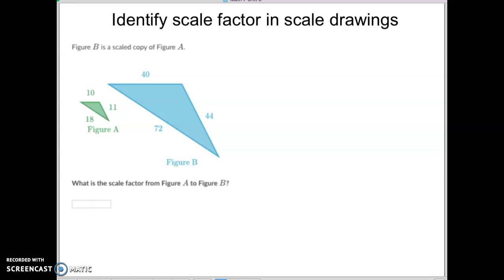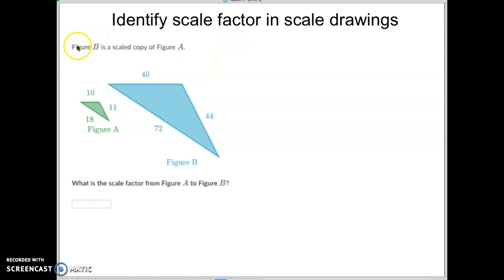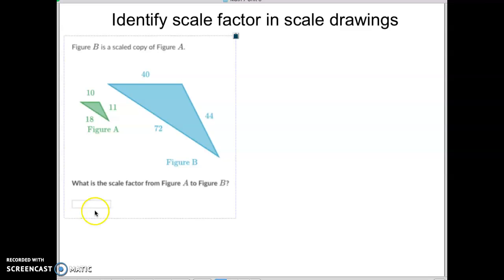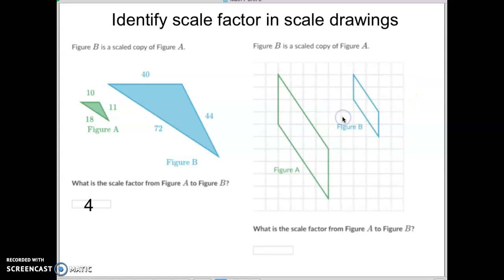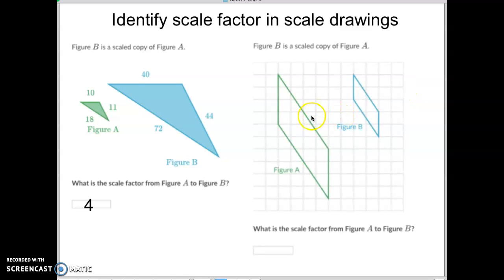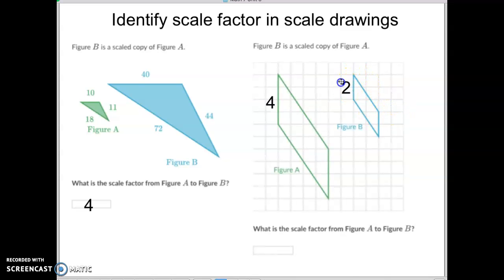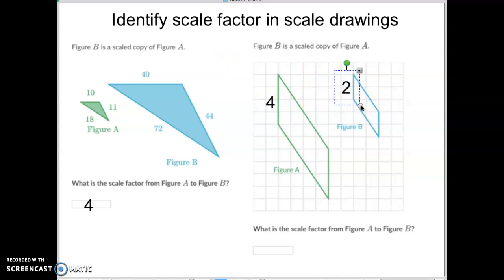Identify scale factor in scale drawings